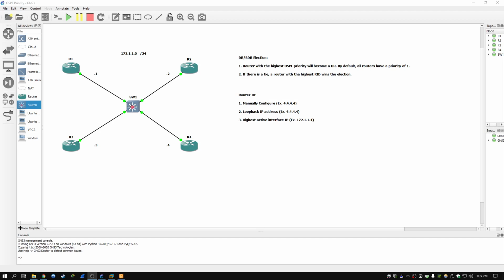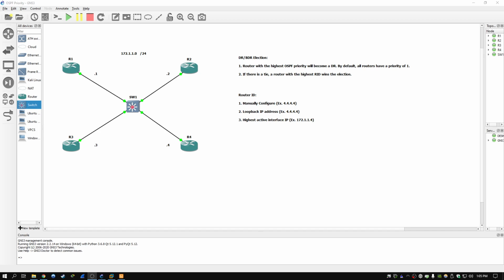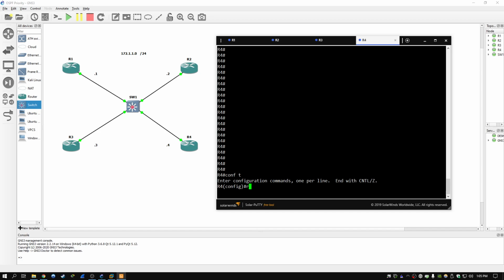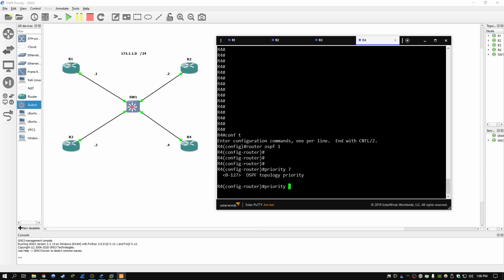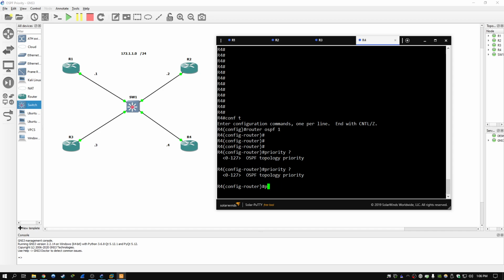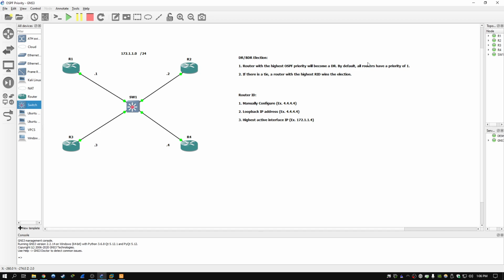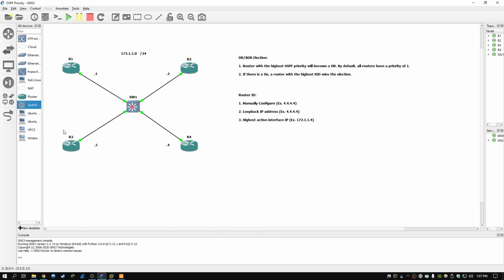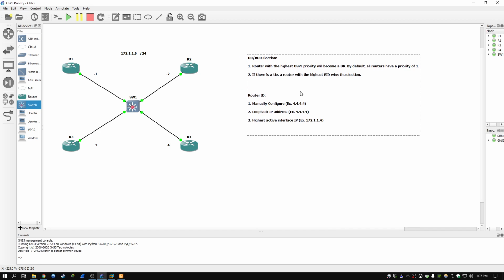OSPF DR/BDR Elections (GNS3 2.2.14)